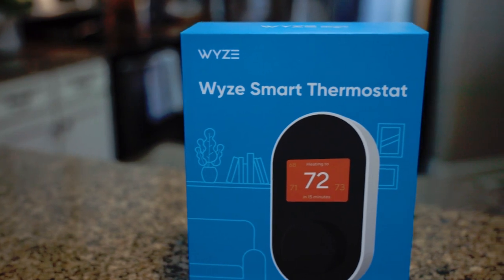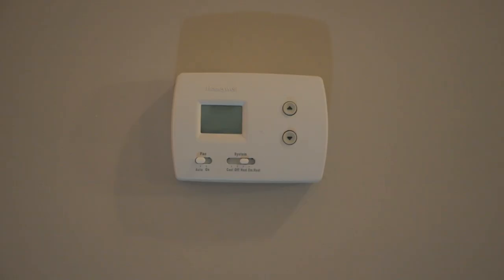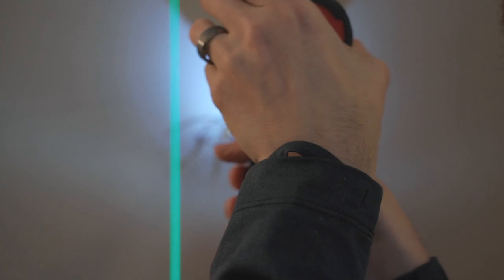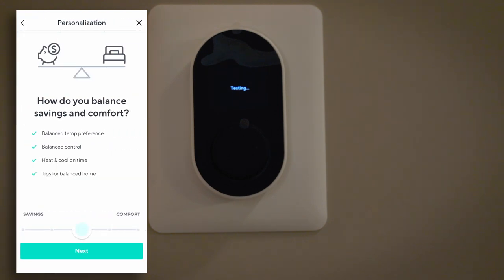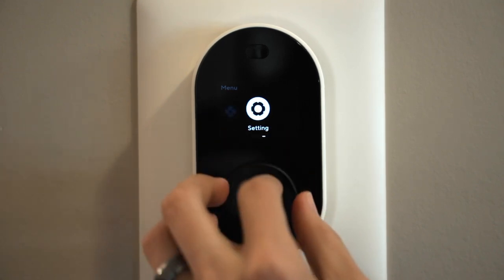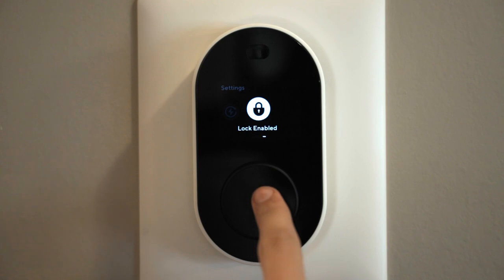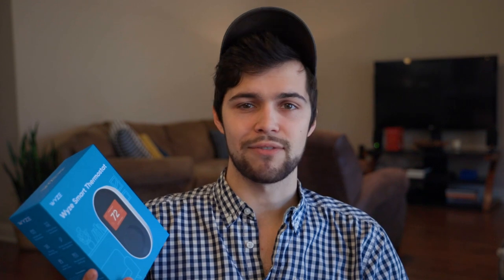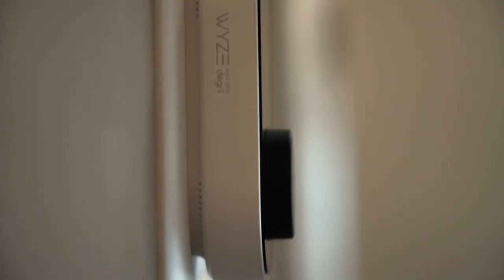Wyze Smart Thermostat Review and Install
*ALWAYS PUT SAFETY FIRST WHEN WORKING WITH ELECTRICITY: DOUBLE CHECK POWER IS OFF BEFORE INSTALL*

Today we'll be unboxing the Wyze Smart Home Thermostat and walking through the entire install process from Box to Operation. After this I'll share my experience, how-to's, some possible issues, and final thoughts to the entire package. Follow along to see if this Smart Thermostat is the best smart home option for you!

All the instructions on how to hook up the Wyze Thermostat and use the system alongside with the app are included while I also go into some things to look out for and solutions along the way. Hope you find some things helpful, stay safe!

The Gear:
- Wyze Thermostat on Amazon
- Wyze Store on Amazon

The Set-Up: (From Amazon)
- Canon EOS R
- Canon RF 24-105 f4 Lens
- GoPro Hero 10
- Manfrotto BeFree Advance: Tripod
- DJI RS 3 Gimbal
- DJI Wireless Microphones
- Rode VideoMicro Mic

The Timeline:
0:00 - Intro
0:51 - Unboxing
2:17 - Removing the Old
4:06 - Prep for the New
5:17 - Wire it Up
6:00 - App Set-Up
7:50 - Operation
9:08 - Issues and Troubleshooting
12:44 - Design and App Considerations
13:54 - Competition and Wyze Integration
15:35 - Pricing and Final Thoughts

Let me know if you have any questions on the Wyze smart thermostat.

Thanks!